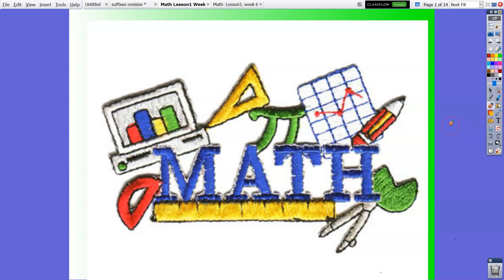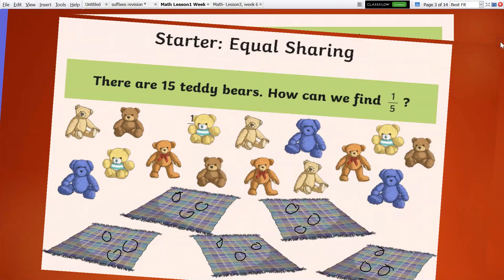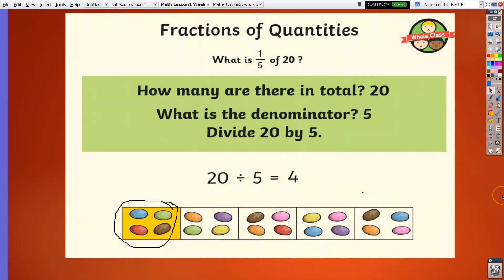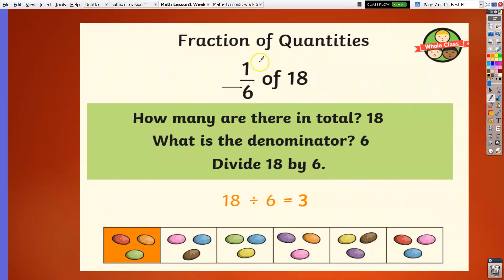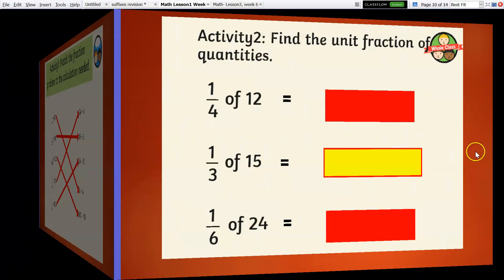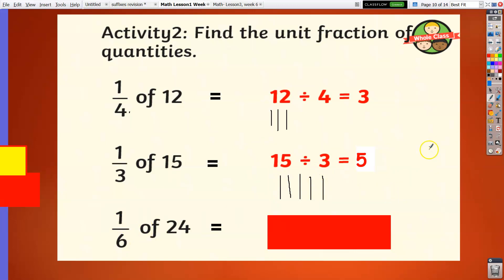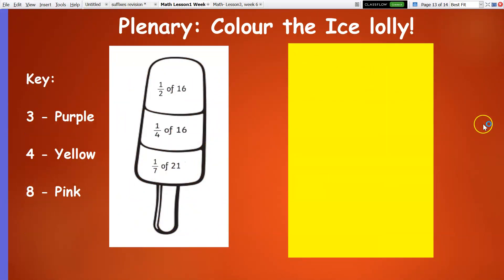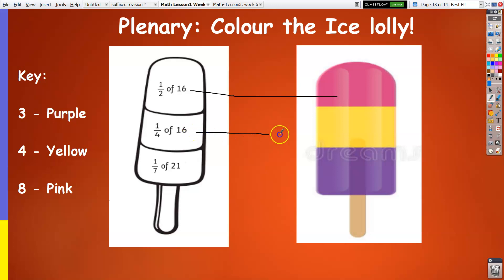Fraction of Quantities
This video will teach you how to get the fraction of a quantity or a number.